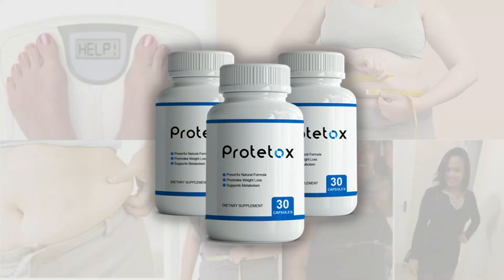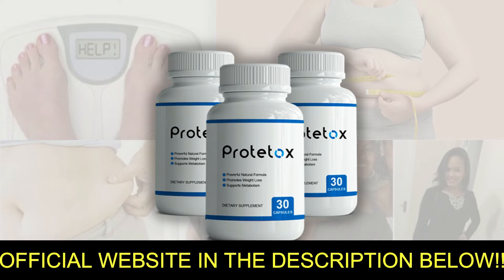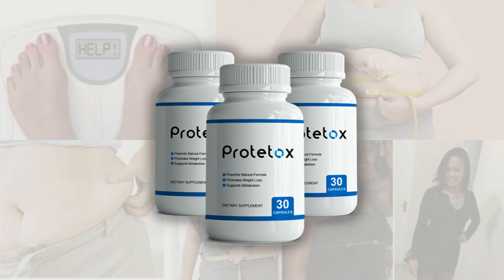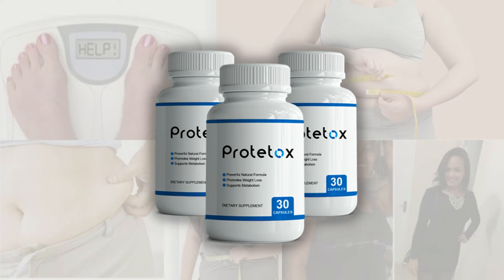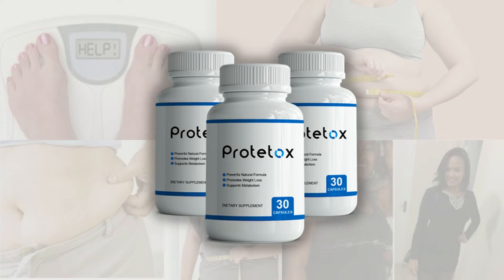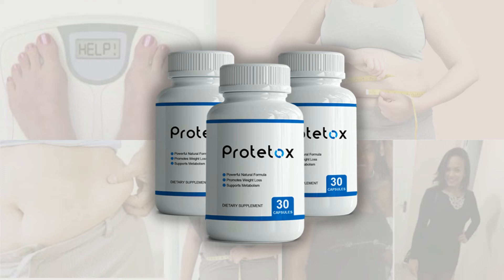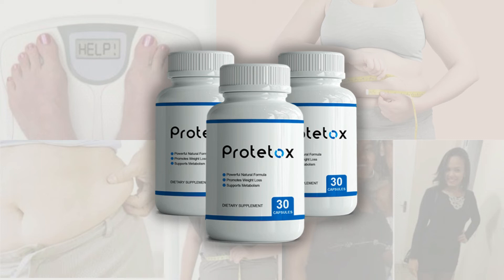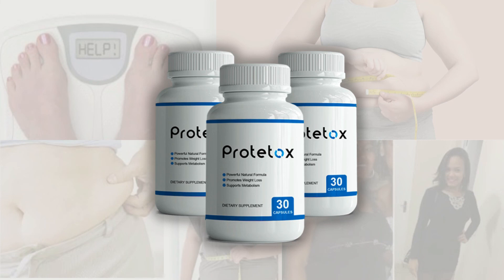HOW DOES PROTETOX WORK FOR WEIGHT LOSS - TRUE AND IMPORTANT INFORMATION!!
According to worldwide studies, 40% of the world's population is unaware of the harmful effects and disease processes related to obesity.

This indicates that most individuals are unaware of the health risks associated with being overweight.

However, due to the huge exchange of information through social media and other sources, most people are now aware that obesity is the most pressing problem in the world today.

Many of us are looking for anything that can facilitate weight reduction. If you are one of them, don't worry, because I have good news!
 Protetox is a new product on the market that can help you lose weight more effectively and healthily.

Protetox is a natural food supplement formulated by scientists to cleanse and aid in weight reduction. They also see it as a weight loss supplement containing a concentrated blend of powerful natural antioxidants that are designed to detoxify and enhance weight reduction in the body.

Protetox is composed of a variety of natural ingredients that have antioxidant and weight loss capabilities. The following is a list of the main components of Protetox and their health benefits.

Banaba: Banaba is an antioxidant that regulates blood sugar and helps maintain optimal blood sugar levels. In an ideal world, Banaba can help you lose weight in a healthy way.

Guggul: Guggul is another antioxidant in the Protetox formula that controls blood sugar, cholesterol, and hormone balance.

Bitter Melon: Bitter melon is rich in antioxidants, which help maintain healthy blood sugar levels and weight.

Gymnema Sylvestre: Gymnema Sylvestre aids in maintaining a healthy immune system and hormonal balance. It also helps with food cravings.

Vanadium: Vitamins and minerals such as potassium, magnesium, iron, sodium, and selenium are necessary for the production of hormones.

Vitamin C and E: Vitamin C and E are two antioxidant nutrients that promote good health.

Protetox review:
 So you can be sure that Protetox will help you in losing weight in a healthy and safe way, besides helping with heart health and more energy for your day.

But keep in mind that only the original Protetox is able to do this for you, Protetox is only sold through its Manufacturer's official website, which is exactly the one I'm leaving below:

Did you like this video? If I helped you please share it with more people!